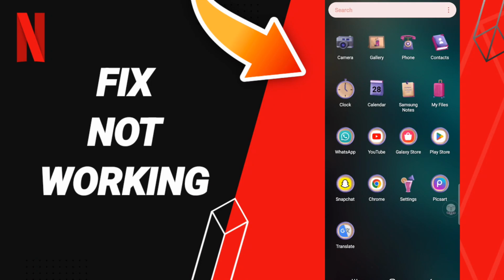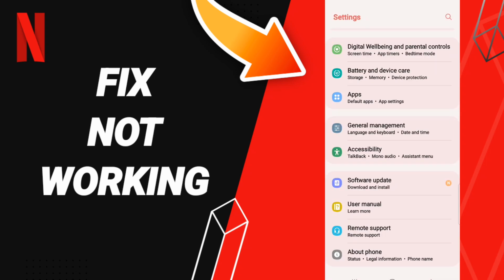How To Fix Not Working On Netflix App 2023